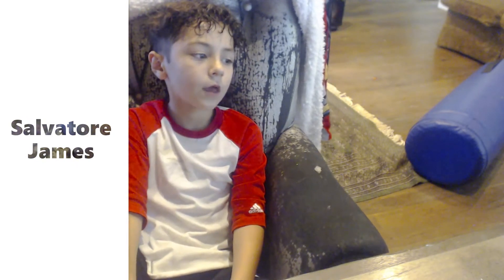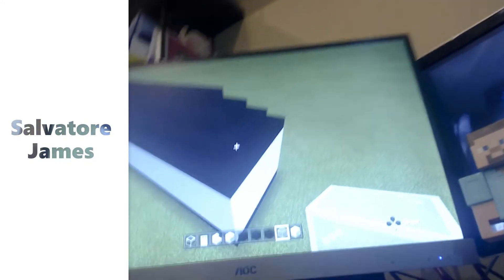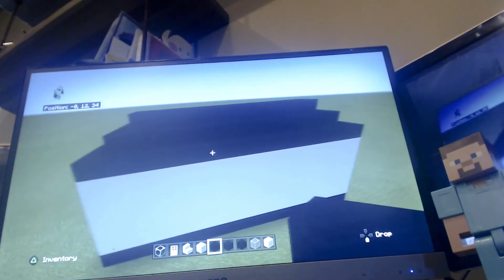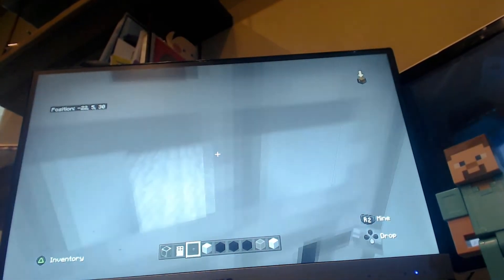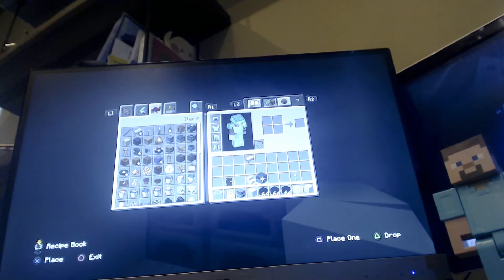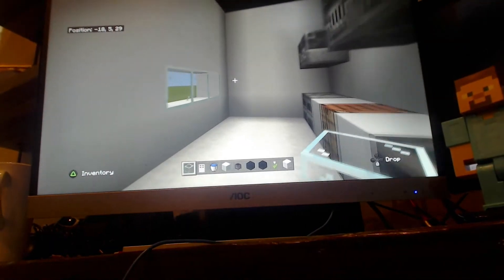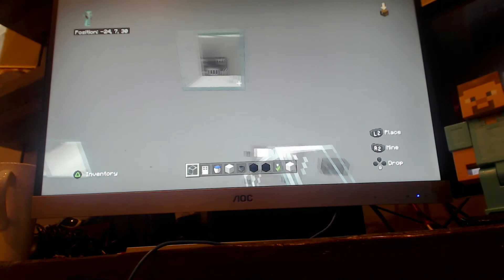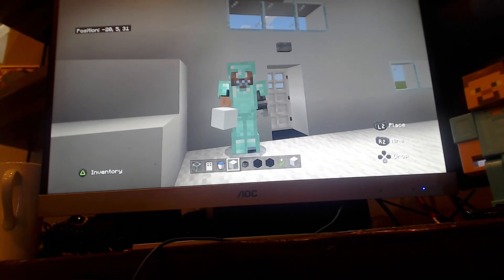Building Modern House